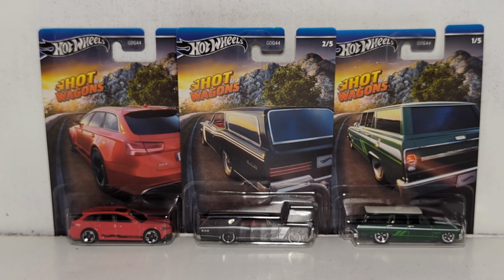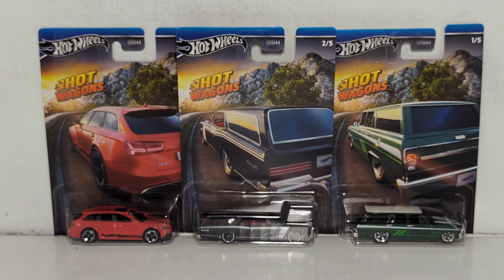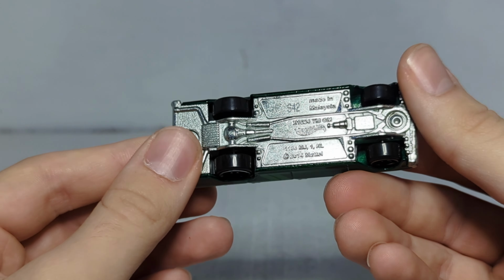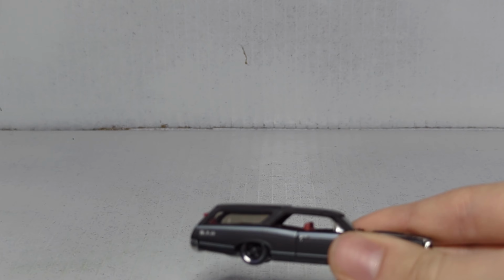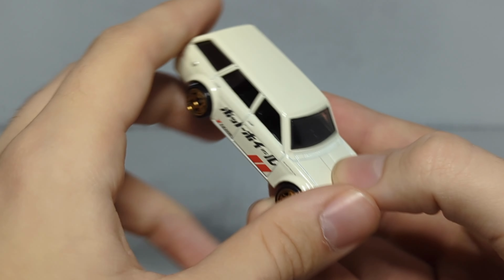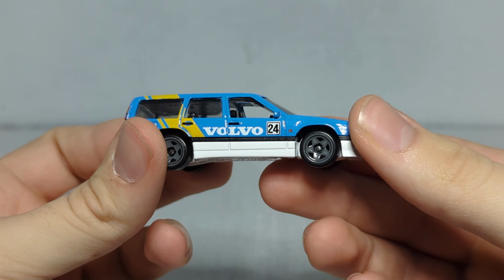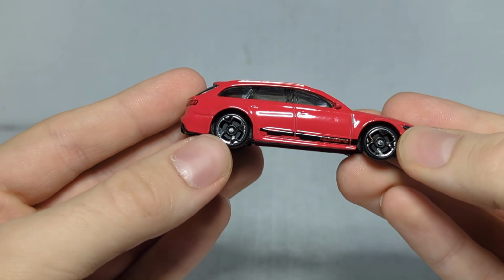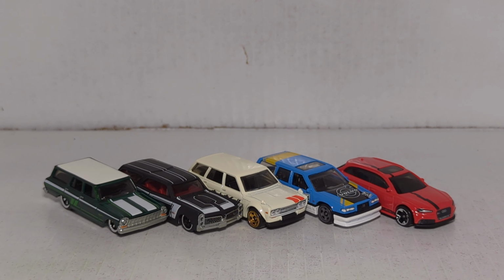2024 Hot Wheels Silver Series Hot Wagons Unboxing And Review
Schedule :
Sunday : Announcements And Sign Ups
Monday : Shorts
Friday : Weekly Unboxings
Saturday : Race Day!!!